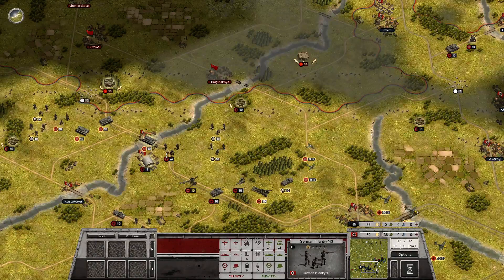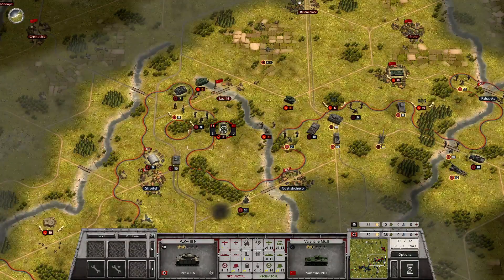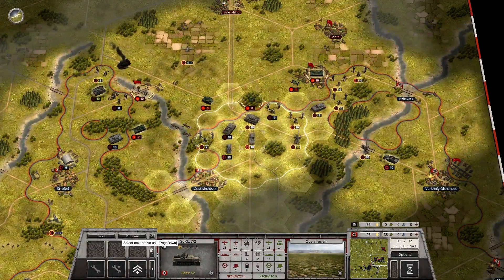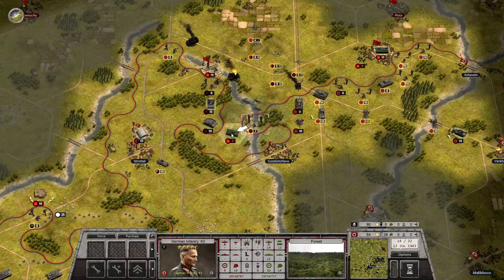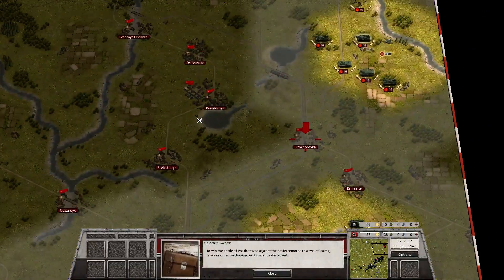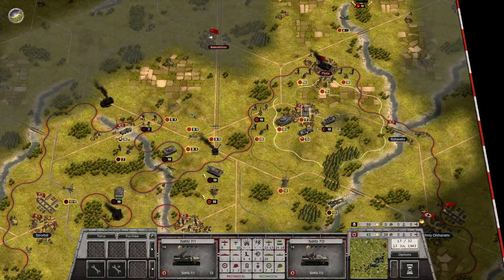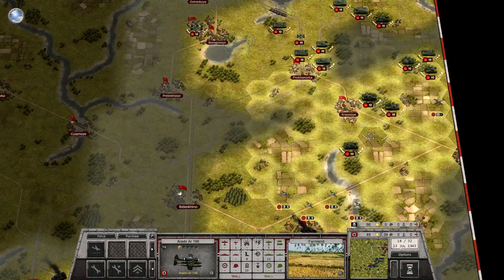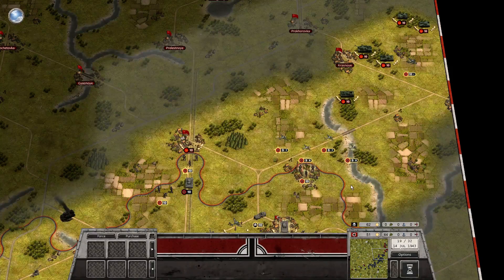Order of Battle | Panzerkrieg | Kursk | Part 7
Let's Play Order of Battle - Panzerkrieg Campaign

After two years of lighting victories all across northern Europe, the German army has suffered its first major setback in the war. The great offensive to the east - the invasion of the Soviet Union - has stalled right in front of the gates of Moscow.

Following the relentless defense of their capital city, the Soviets have launched several major counter-attacks during the harsh winter of 1941. German forces are forced to retreat and regroup, but must maintain their position in reach of Moscow. Once the Soviet attacks have been broken and the strength of the Panzer Divisions is replenished the offensive will resume - until total victory has been achieved.

Panzerkrieg, the new expansion for Order of Battle - WW2 forms the second part of the German Grand Campaign, following the previously released Blitzkrieg DLC. Players can start the Panzerkrieg campaign from scratch, or import their core force from the end of the Blitzkrieg campaign - including all the previously unlocked commanders and specializations. The campaign focuses exclusively on the Eastern Front, including iconic battles such as the Siege of Sevastopol, the devastating urban warfare at Stalingrad and the epic clash of armour at the battle of Kursk.
And more!